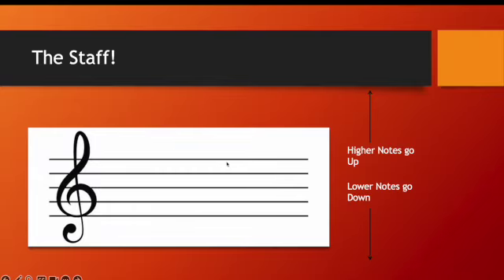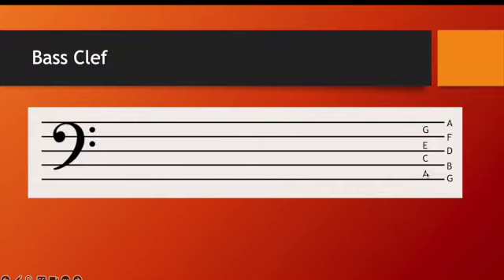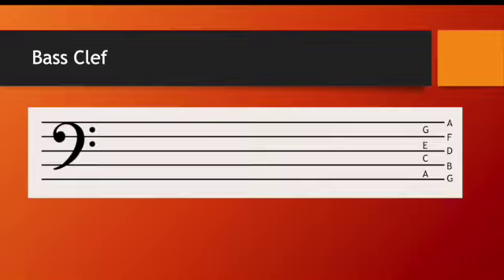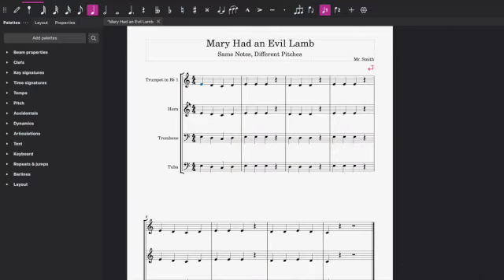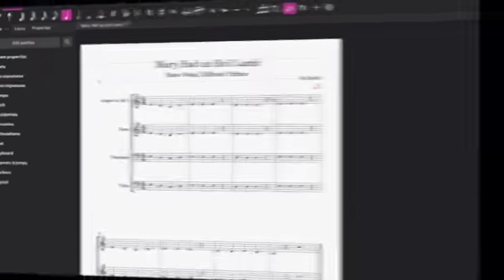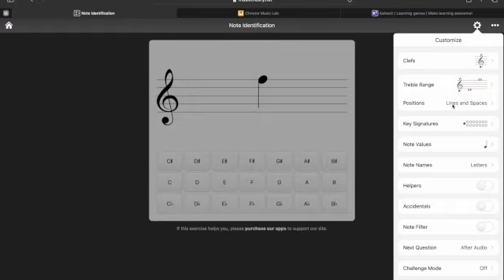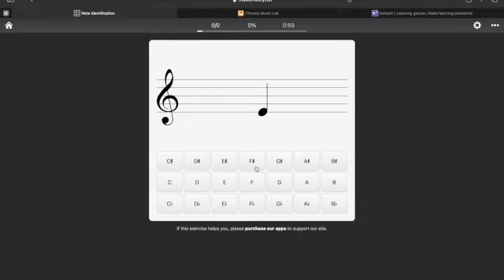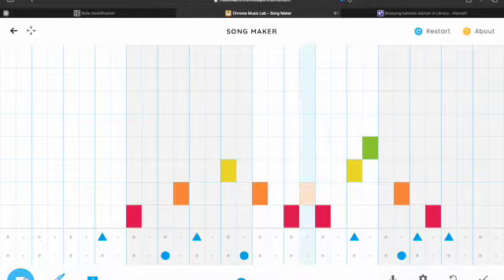The Staff and Notation